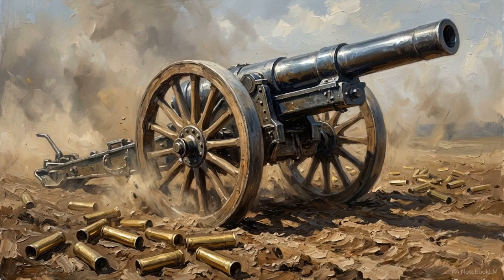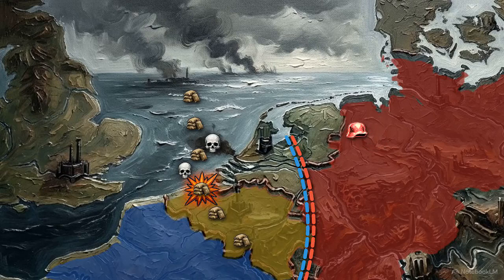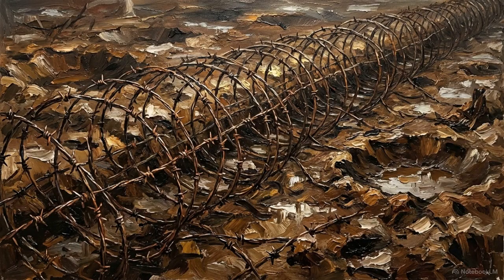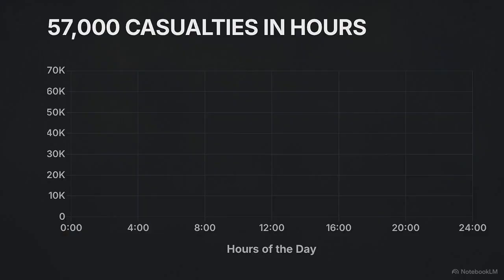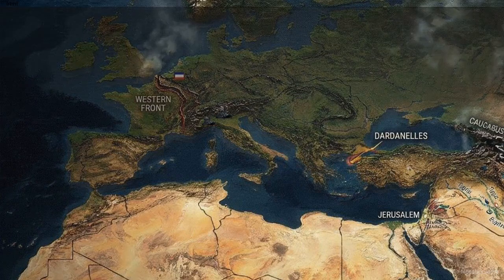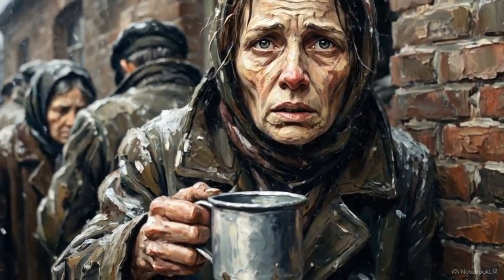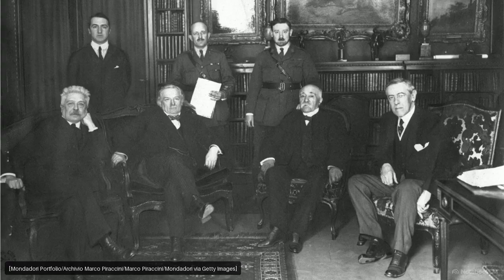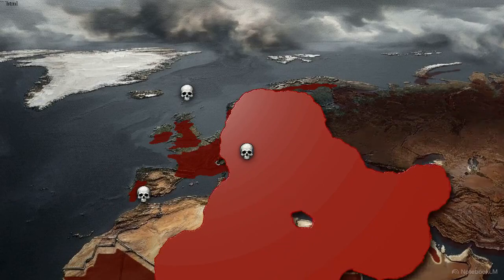🔥 World War 1 – How One Assassination Started a Global War | Full Documentary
history
ww1 summary
great war
historyvideos
ap world history
battle of messines
world war 1 facts for 5th graders
trench
world war one crash course
us history
world war 1 explained
war history
in a nutshell
military history
world war i
famousevents
world war one
trenches
historystories
world war 1 bbc documentary
world war 2
first world war
historicalfigures
world war 1 facts
somme
summary
world war 1 explained for children
world war 1 documentary
gaz
world war i video
ww1 in colour
world war 1 facts videos
all quite on the western front
world war 1 facts for kids
ww2 explained
ww1
special forces
ww2 summary
war in color
belgium
geo history
gallipoli
world war 1 explained for kids
wwi
british army
ww2
germany
bbc documentary
historytrivia
air force
world war 1 oversimplified
historyoftheworld
historyinminutes
youtube shorts
the great war
worldhistory
ap history
trench warfare
historytidbits
historyforkids
fighter pilot
ww1 overview
ww1 geo history
world war one oversimplified
soldier
quickhistory
interwar period
first world war 1914 to 1918
emotional story
ww1 soldiers
france empire
ancienthistory
historyshorts
first world war history
russian civil war
viral video
world war 1 summary
learnhistory
schlieffen plan
world war 1 facts for children
true story
historylessons
war stories
ww1 soldier
shorthistory
simple history ww1
1918
ww1 in color
war in colour
ottoman
austria-hungary
ww1 trenches
world war
us army
war reflections
historical documentary
history matters
first world war explained
nas academy
canadian army
schlieffen
documentary series
war experiences
ww1 oversimplified
first world war summary
nuseir yassin
world war one in colour
historysnippets
ww1 explained
1914
beneath hill 60
historicalfacts
world history
heartfelt response
indy neidell
explained
nas studio
nas daily
historychannel
british military
educationalhistory
summarized
world war one in color
mines of messines
war veterans
verdun